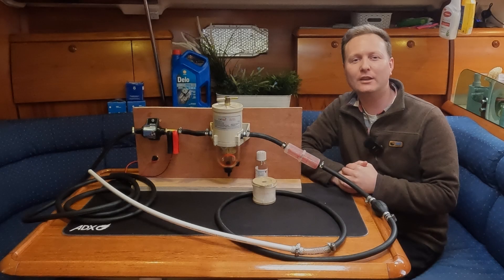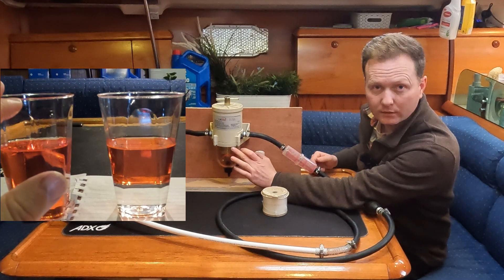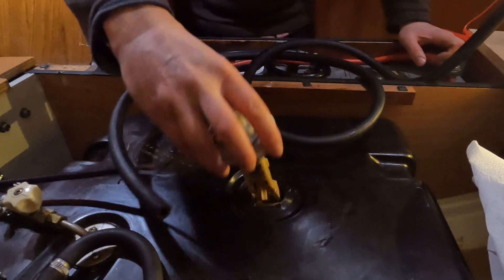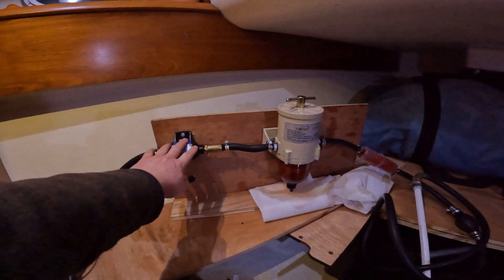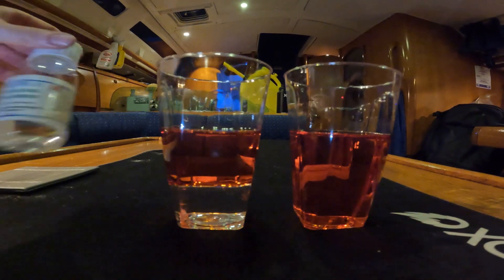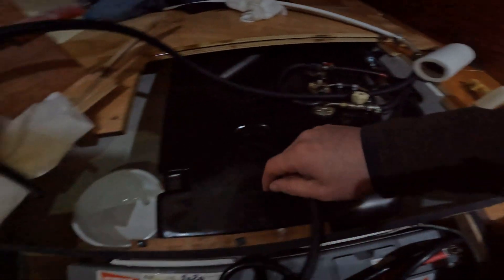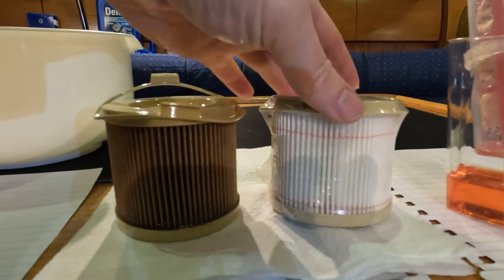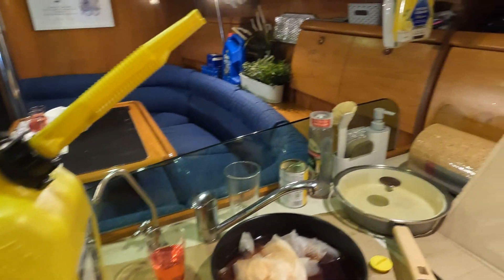Diesel Bug Fuel Polisher Tank Cleaning Boat Maintenance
How to make a fuel polisher to clean fuel tank diesel bug. List
I a made a Simple Fuel Polisher to help clean fuel tank from water and diesel bug.
I suffered an engine failure while on a trip resulting in the engine cutting out. I do use Marine 16 a Diesel bug fuel treatment. How ever I had a blocked fuel filter and with no prior warning the engine cut off and I hit a wall.

Inline filter.

Spare Filters.

Marine 16 diesel bug treatment

I didn't know what diesel bug was it's a type of bacteria/microorganism thriving in diesel, especially in bio-diesel blends. This can lead to clogging in injectors, filters, and fuel lines, as was the case for me. To address this, I created a DIY Fuel Polisher to clean my fuel tank. I do use Marine16 which is meant to help. I now clean the fuel tank once a year as part of servicing my engine.

The video after this is servicing my Volvo Penta 2040 diesel engine. If you like the DIY style please let me know I also do my own car repairs. I'm not a mechanic, I actually work for events agencies but the pay really hasn't kept up so therefore without the big budget you need to learn and go your own way. I make video's for fun and for entertainment perhaps you have a better way of doing things.

I do use Marine 16, a diesel bug/fuel treatment highly recommended by many, including boating magazines, to keep things running smoothly.

I found a straightforward DIY how to make a fuel polisher for diesel but solution online and created my own. It's easy to assemble, took around an hour to make and ongoing maintenance only involves changing filters. The whole setup cost me around £150, and now that it's set up, I just need to replace filters.

It's crucial to understand that this device isn't a professional-grade cleaner. Its purpose is to remove a small amount of dirt and debris from the tank's bottom during routine servicing. It's not designed to tackle major issues or handle heavy contamination. Keep in mind that you might also need to replace gaskets on inspection hatches on the fuel tank.

parts used below.

➤Amazon Student prime

00:00 - Introduction
00:30 - The Motivation Behind Creating a DIY Diesel Fuel Polisher for Diesel Bug
01:00 - Overview of the Used Parts (Detailed list in the description below)
01:30 - Exploring the Optimal Types of Filters
02:45 - Additional Considerations
05:19 - Demonstrating the Fuel Polisher in Action
06:09 - Addressing Water Contamination in Diesel
09:19 - Reviewing Part 1 Results (Current Year)
11:27 - Reflecting on Initial Results
13:15 - Conclusion and Outro